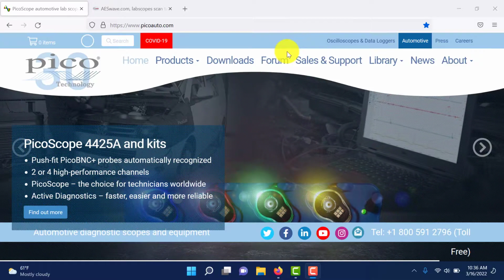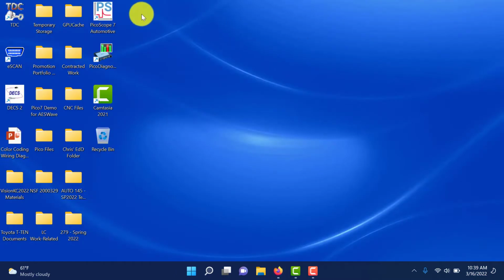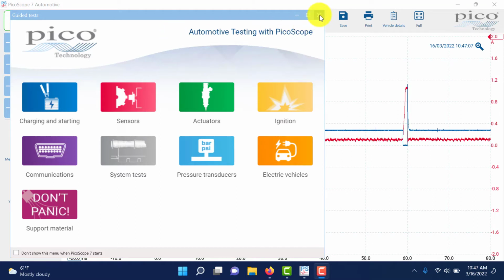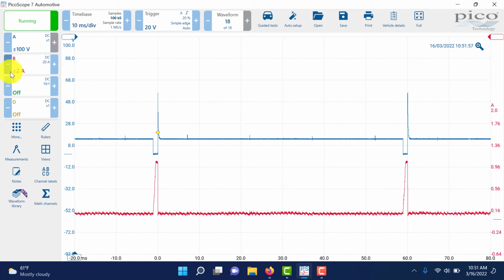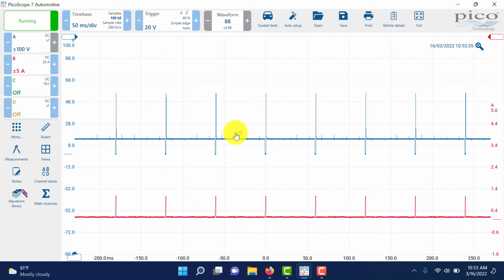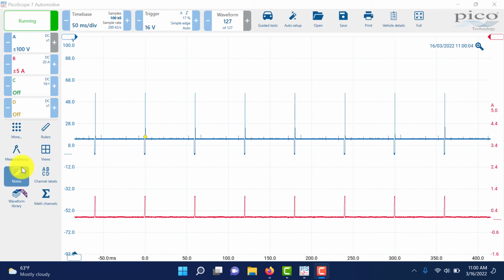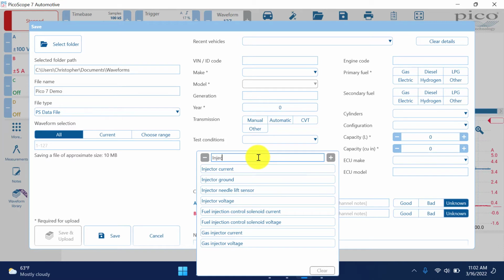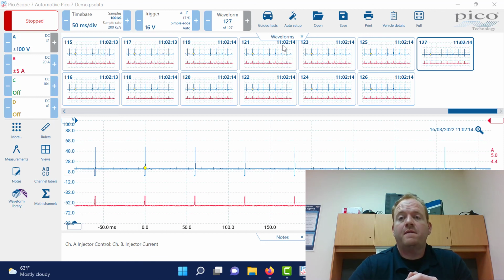Pico7 Demo for New Users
0:00 Downloading Pico7
1:55 Opening the Software
3:00 Updated Screen Layout